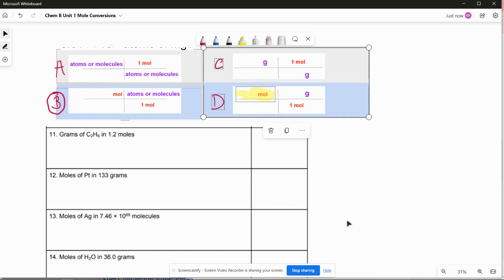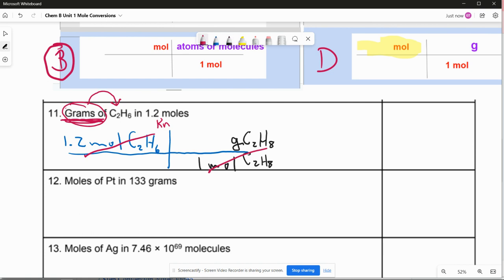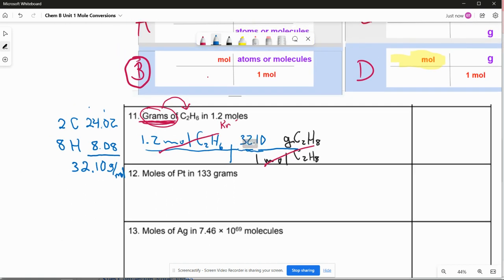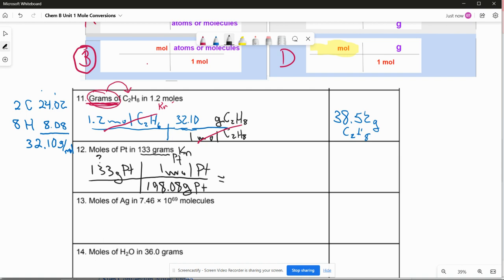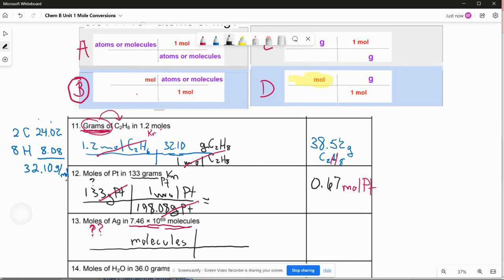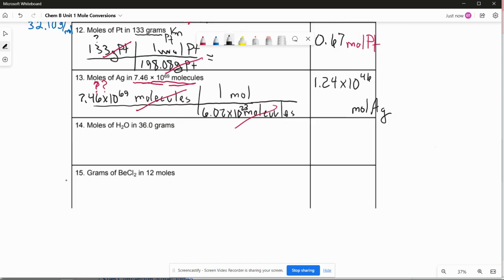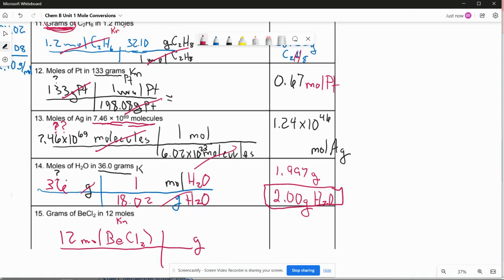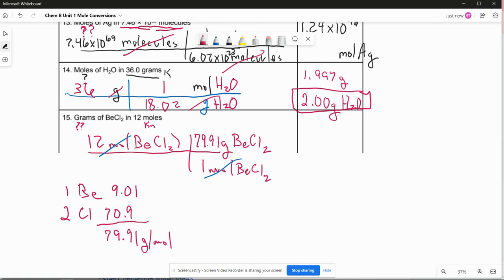pages 10-11 problem help mole conversions Apr 13, 2023 6:54 AM